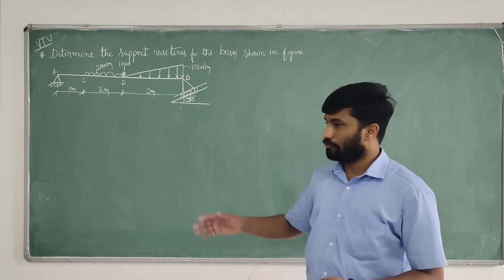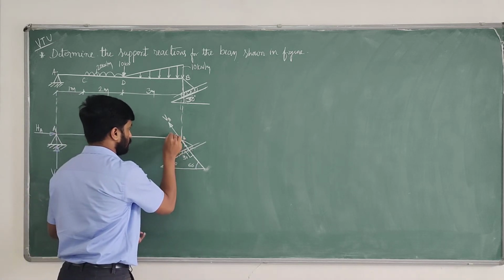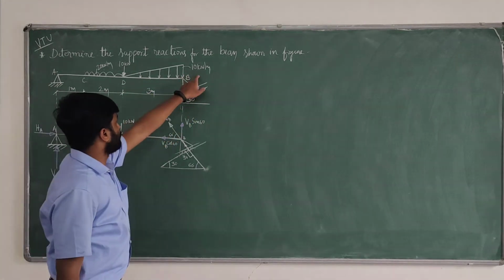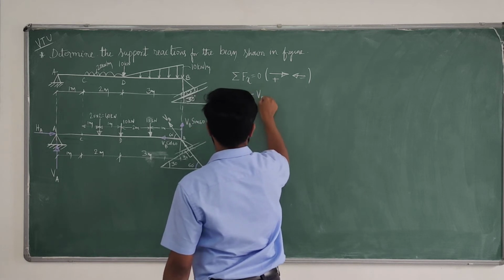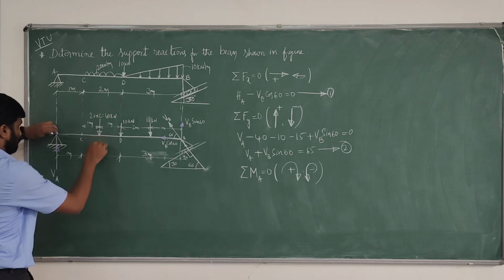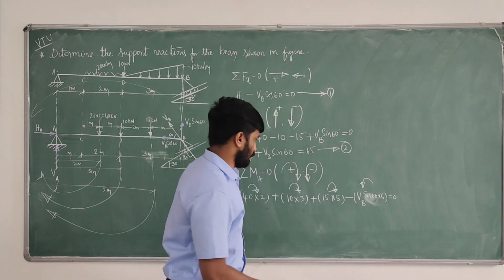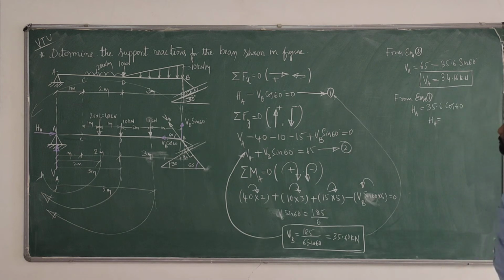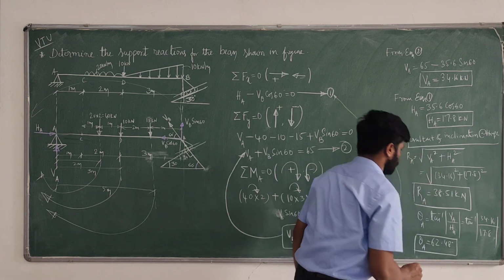VTU Question Paper Problem- Beams Support Reactions.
Determination of Support reactions using the concepts of non-concurrent equations of equilibrium conditions.